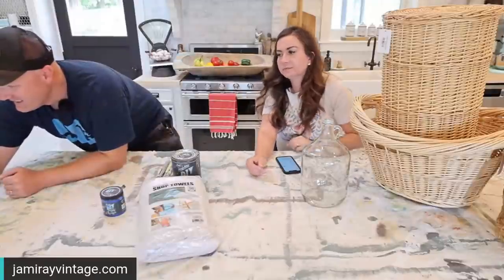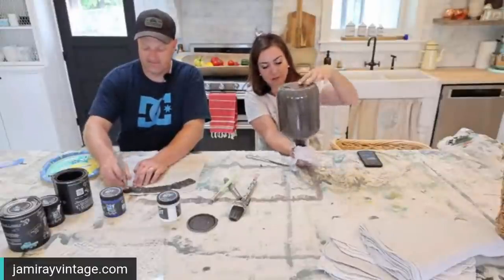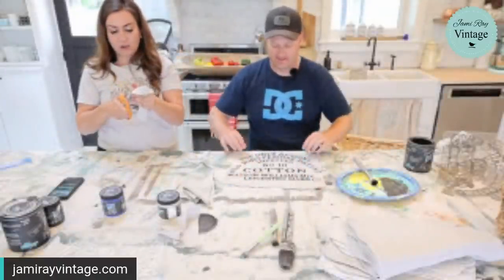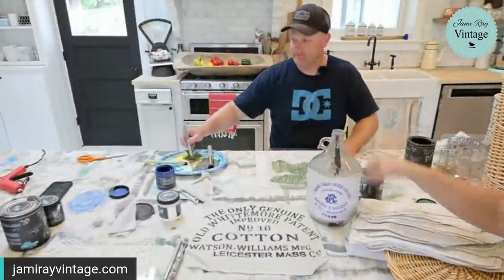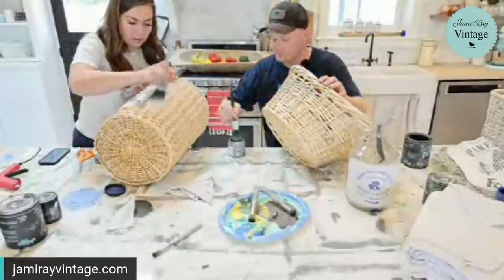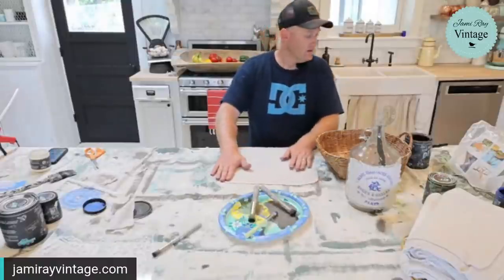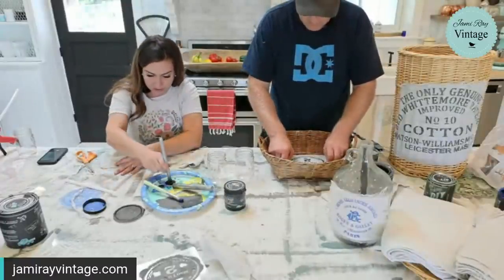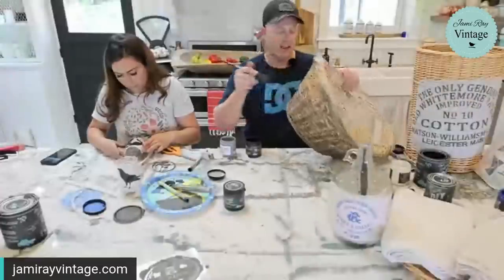French Baskets DIY and New JRV Stencil Release 2021 WNW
We take thrifted baskets and give them a French Country makeover with JRV stencils and drop cloth fabric.

220 grit Sanding Disks 100 pack
Wooster Foam King Brush